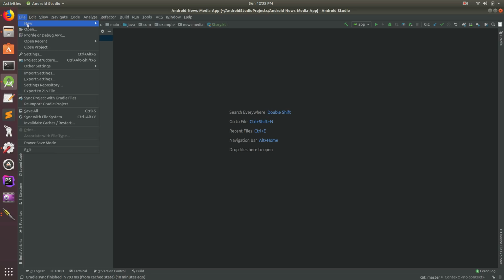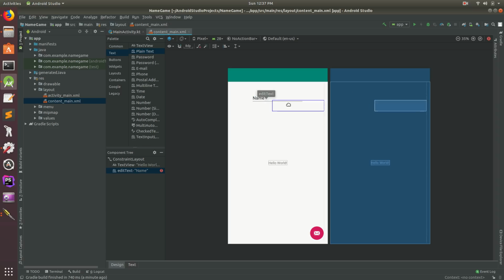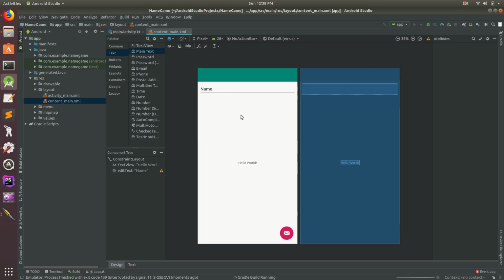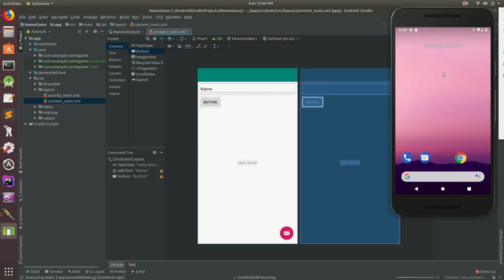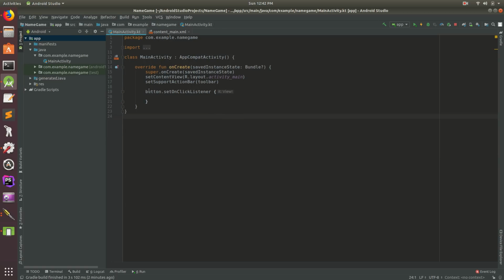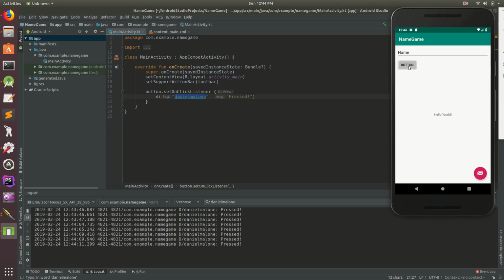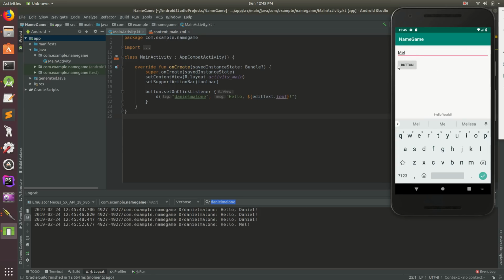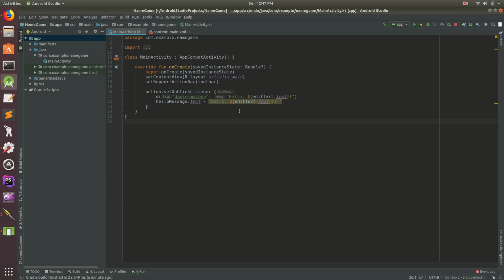Android Studio Tutorial - Part 4 (2019 Edition)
In this video tutorial for Android app developer, we build a simple game using a TextView, EditText and Button. It's all written using Kotlin (and XML) in Android Studio. Let's begin!